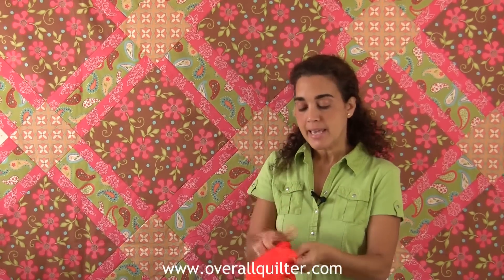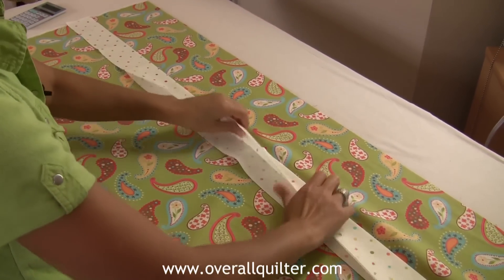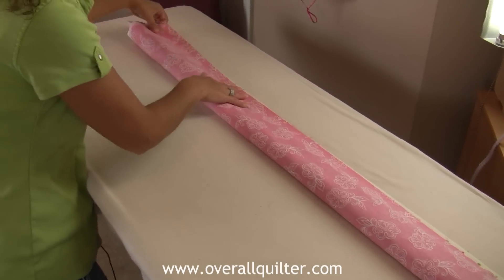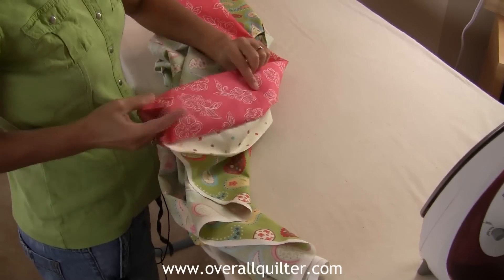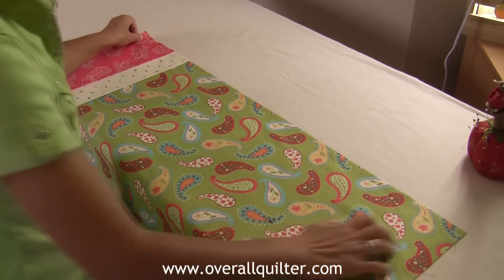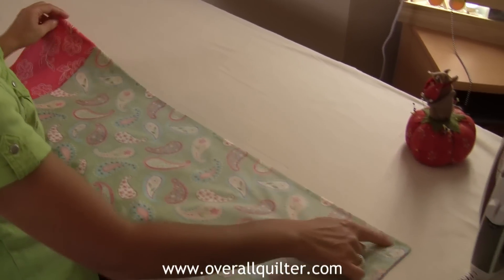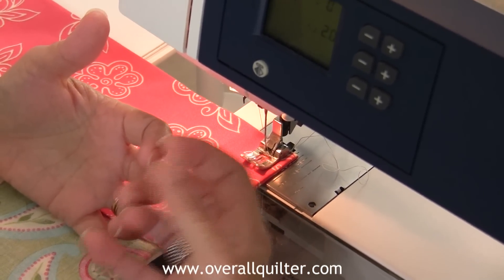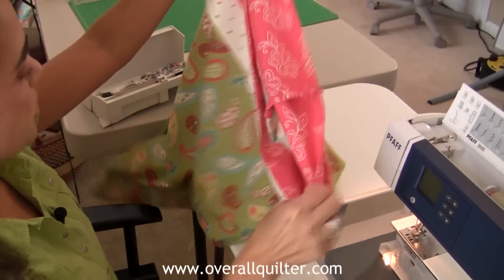Pillow Cases with Hidden Seams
A fun and easy way to make pillowcases for everyone on your holiday gift list. This tubing technique will hide all those seams.

Fabric requirements: 1/4 yd for sleeve, 3/4 yd for body and 1/8 yd for accent piece.

When the kids were little we gave presents in pillowcases. I figured I spent the same amount of money on gift bags, tissue, and string and it all got thrown away. A pillowcase they kept and used over and over again.